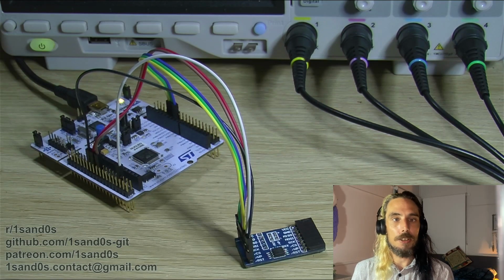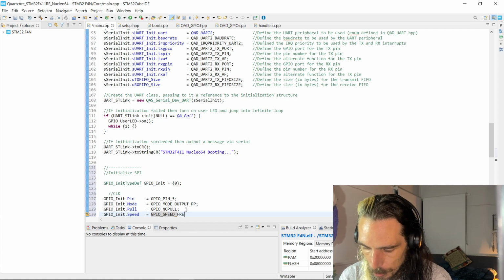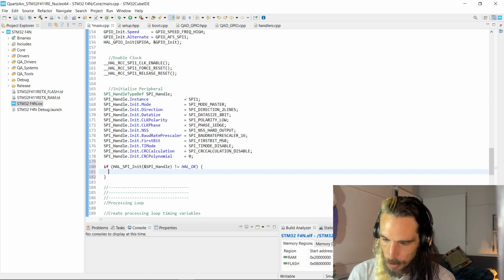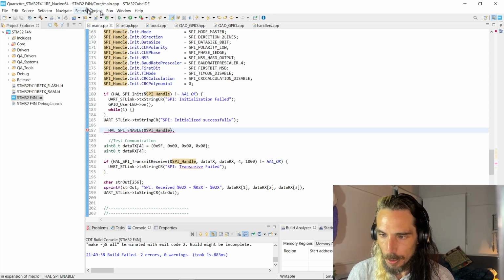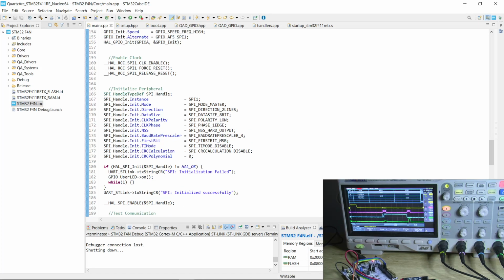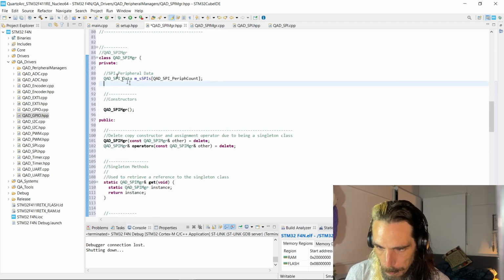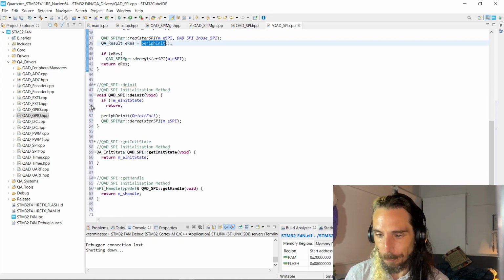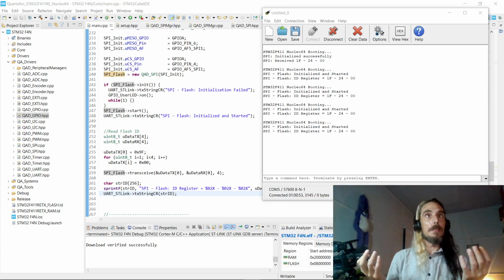SPI with STM32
In this video we take a look at the SPI bus and how it can be used to allow various devices to communicate. We look at how the bus works, as well as how we can use it with STM32 devices.